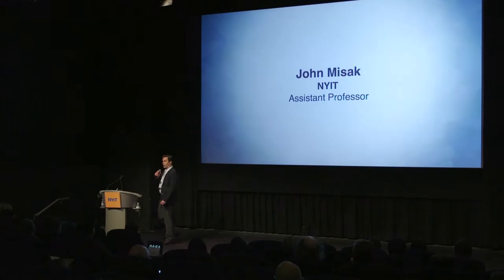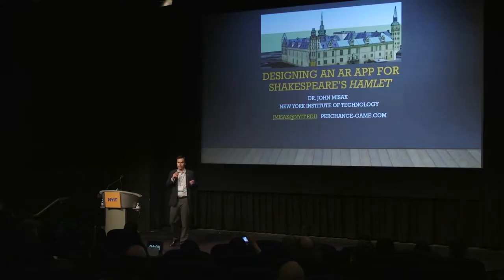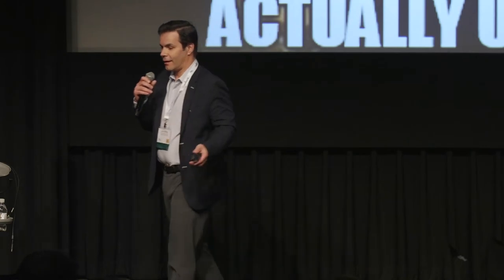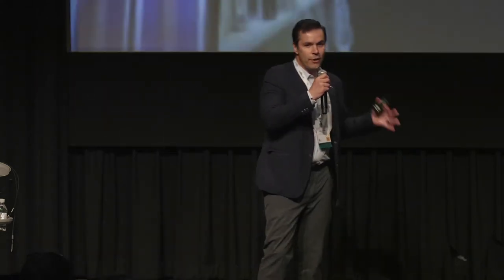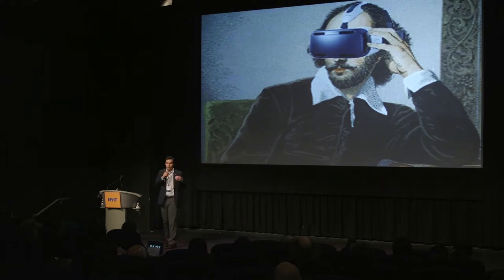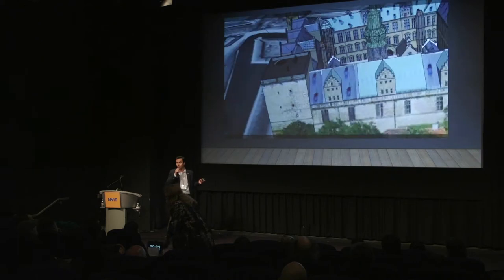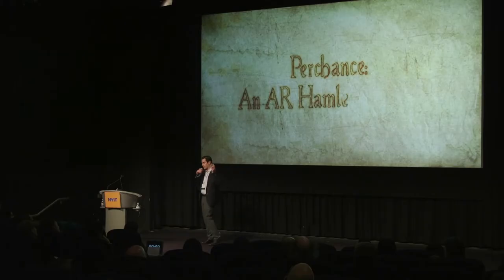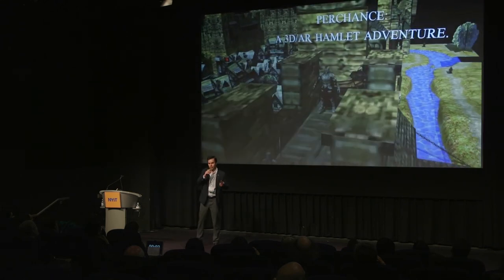John Misak CTW2019 Lightning Talk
John Misak, Assistant Professor at NYIT, speaks about a VR experience to teach Hamlet at the Creative Tech Week Conference, May 11 2019.  The CTW2019 Conference was held at the NYIT Auditorium on Broadway and produced by Isabel Walcott Draves.